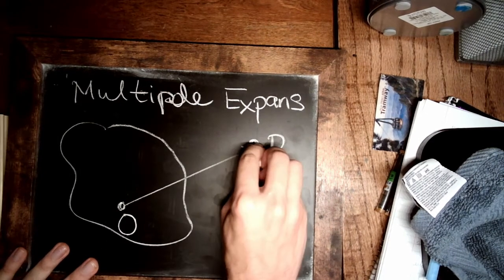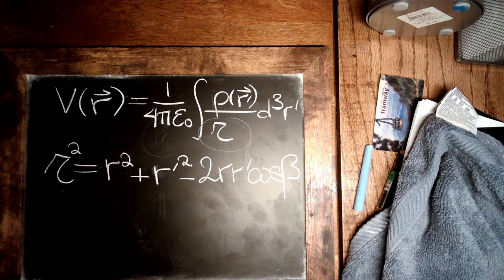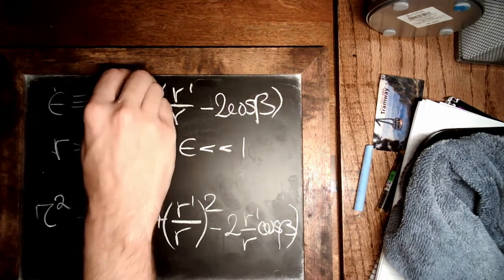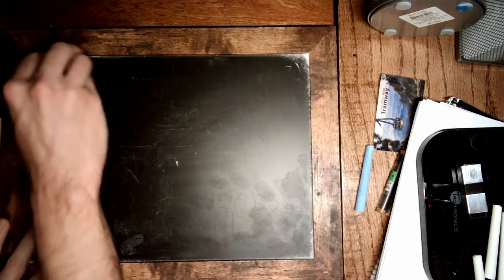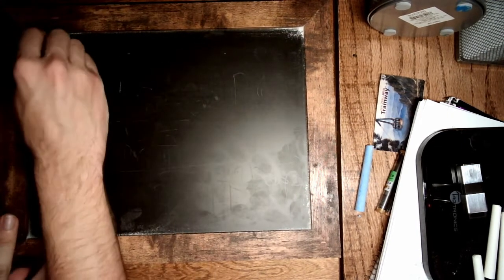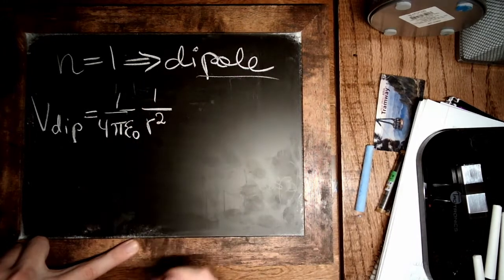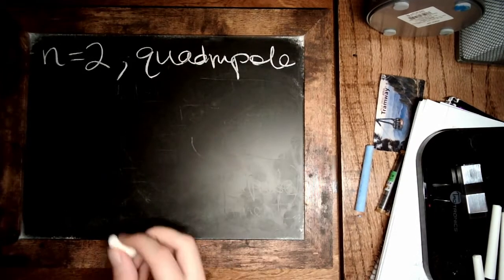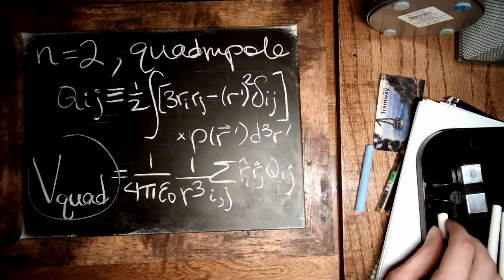Interatomic Forces Part 3: Deriving the Multipole Expansion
Here we take a deep dive into the multipole expansion where we learn how to write down the electric potential for different charge distributions. I know we went a little heavy on the math today, but drop any questions down below. As always, see if you can name that intro song!